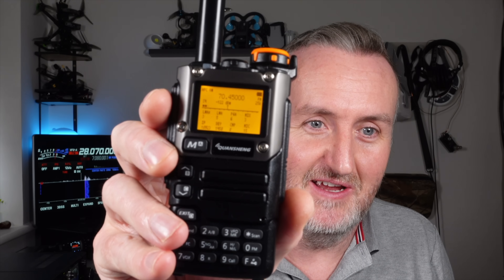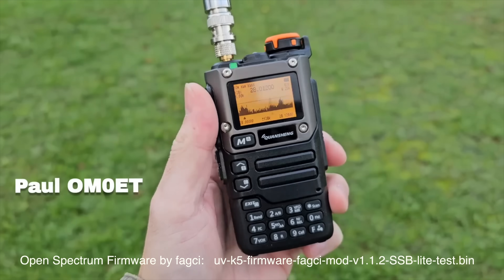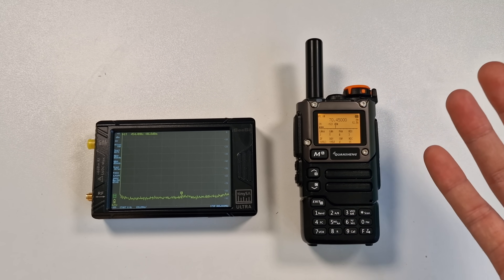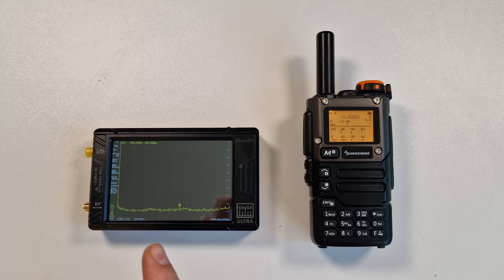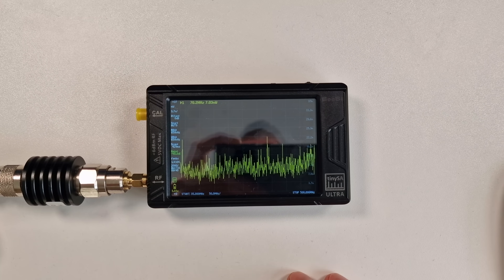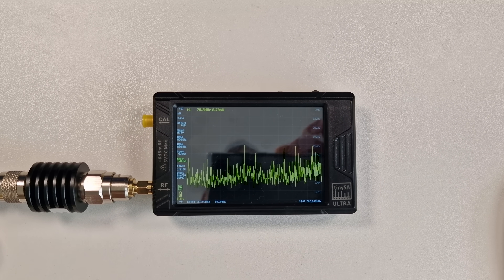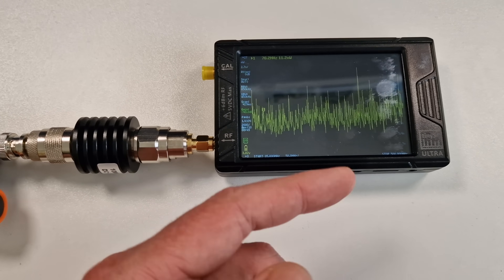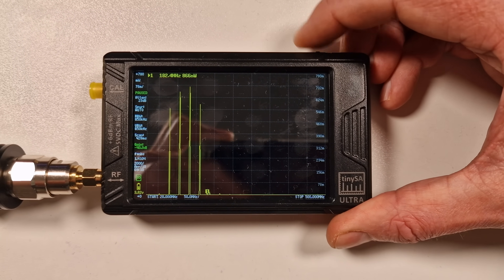THE MOST ILLEGAL CB RADIO EVER!!?? | QUANSHENG UVK58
The Quansheng UVK58 is a radio hackers dream, because it's based on the Beken 4819 rf chip which covers between 18 MHz - 1200 MHz. We have already see how well the receiver performs thanks to other youtubers, now lets see what happens if you try transmitting with it!

This video shows tests conducted in a controlled environment, I am a licensed amateur radio operator. I am not responsible for the irresponsible use of this firmware.